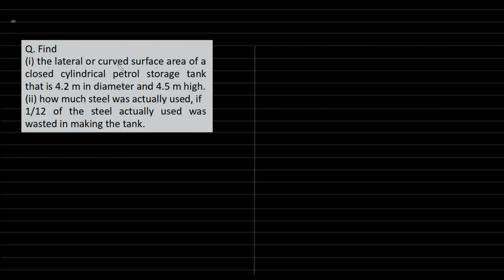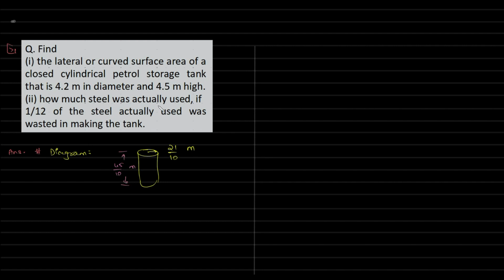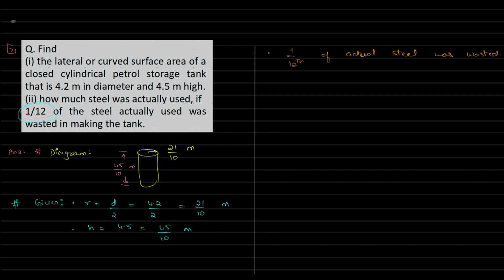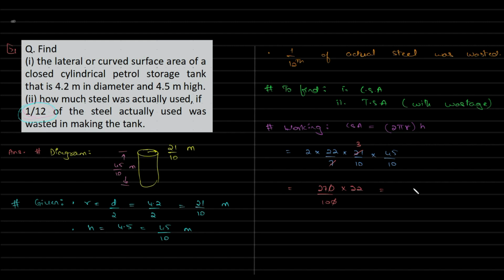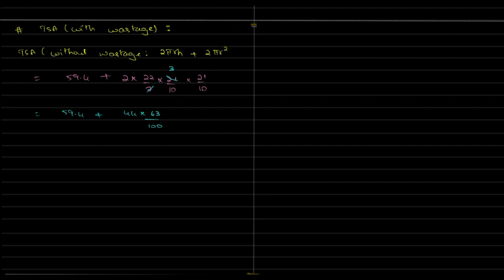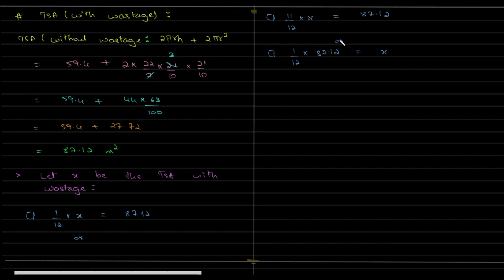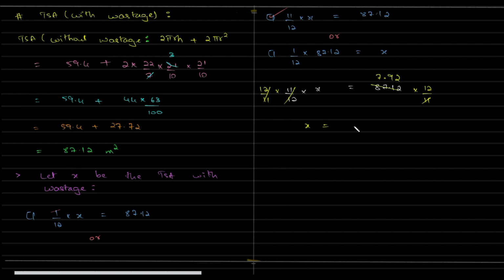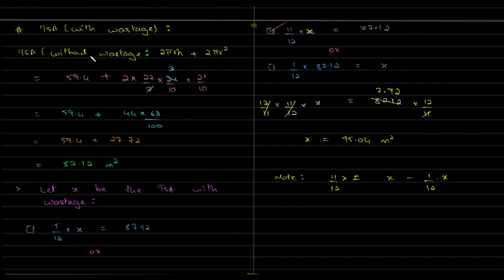13 02 K 1 Ex 13 2 9th Main E